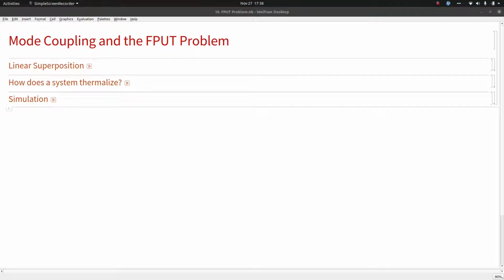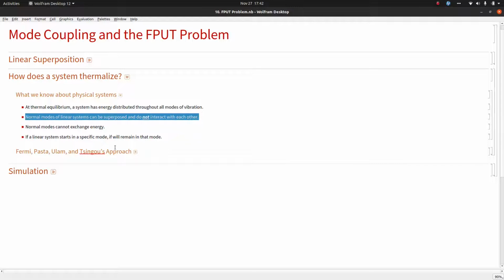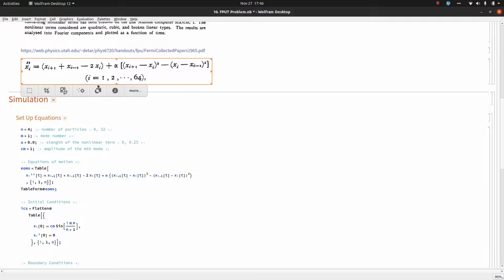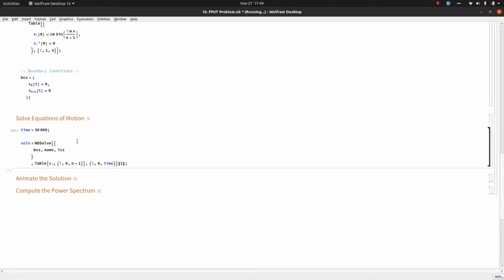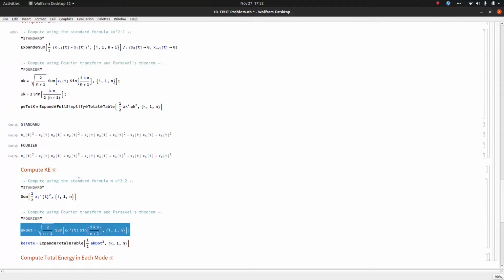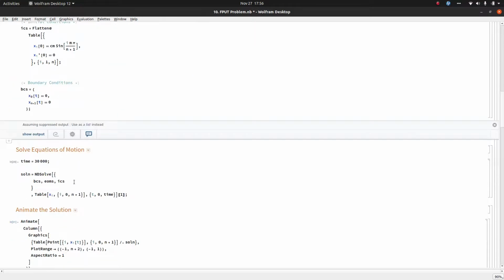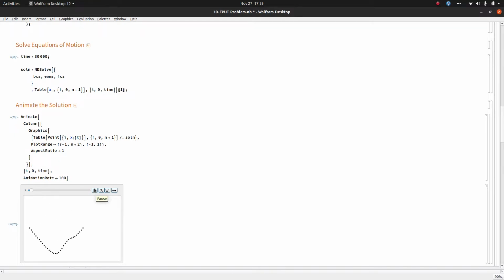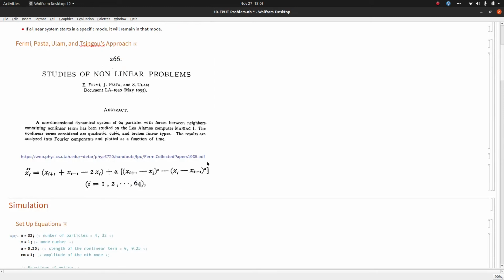Physics for Play - Episode 025 - Mode Coupling and the FPUT Problem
In this episode, we discuss how energy can be stored within superposed oscillatory modes of a system, how energy can be transferred between modes when that system is nonlinear, and what the Fermi, Pasta, Ulam, and Tsingou problem showed about how systems thermalize. We briefly touch on Fourier analysis and how to compute the energy of each mode in the system.